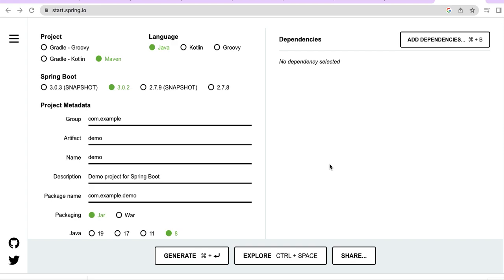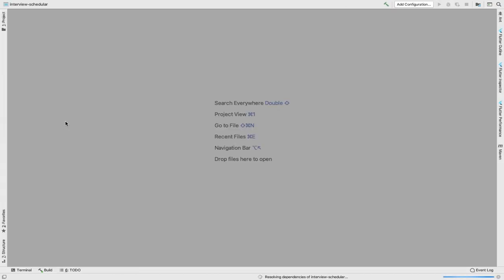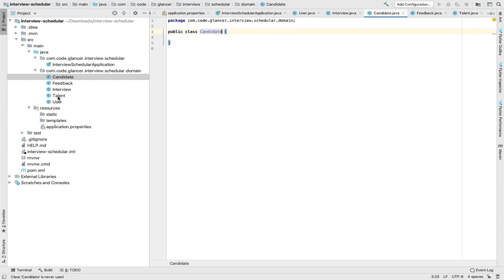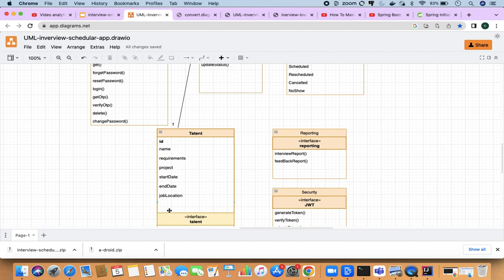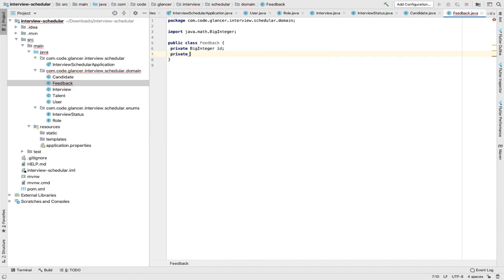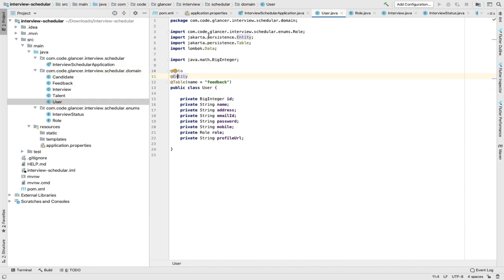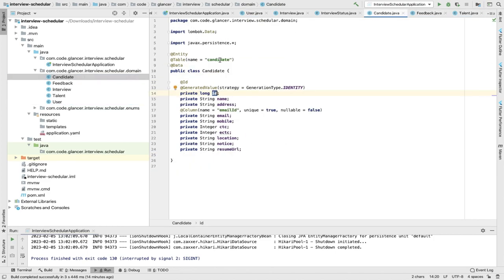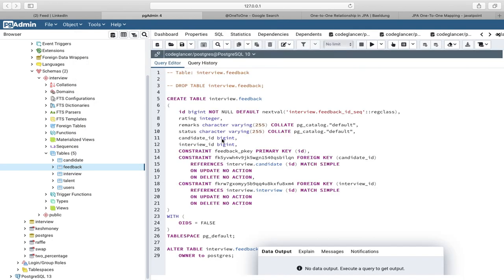create spring boot app using spring initilizer- interview-schedule app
Creating interview schedular spring boot app using spring initilizer.
Interview schedular domain class discussion.